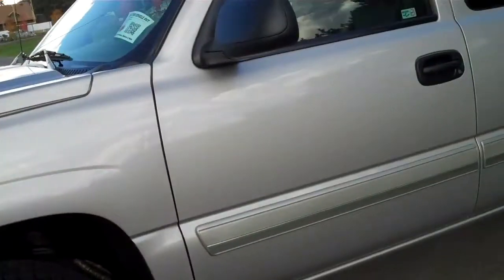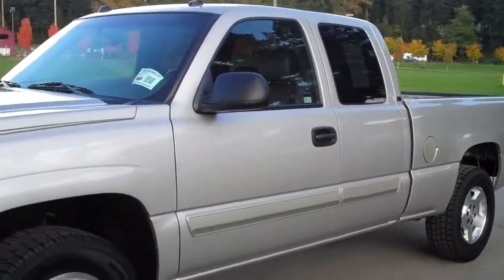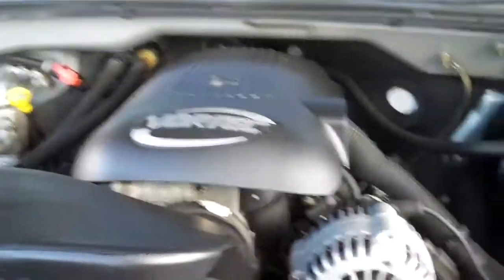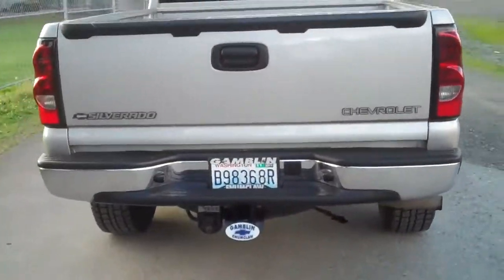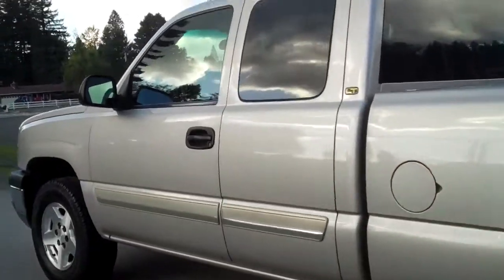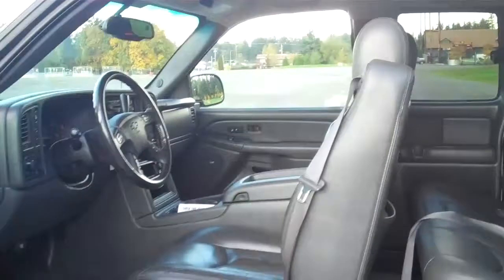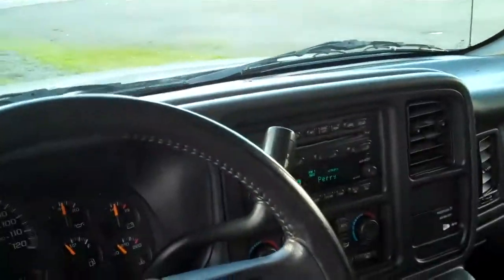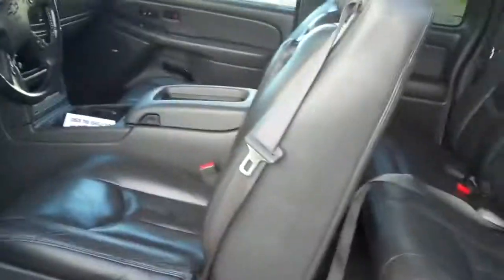2004 Chevrolet Silveardo 1500 LT Art Gamblin Motors Dale Dunks 11438A